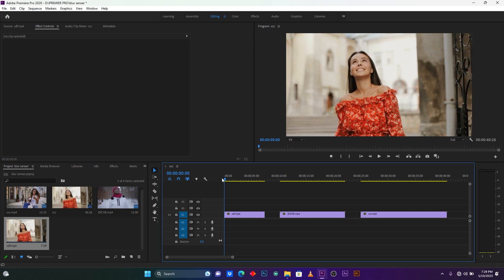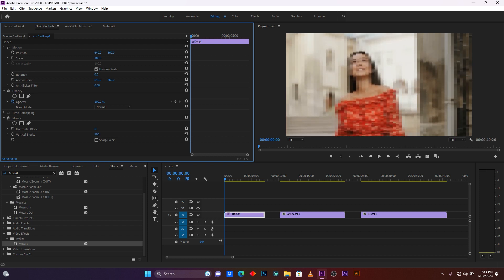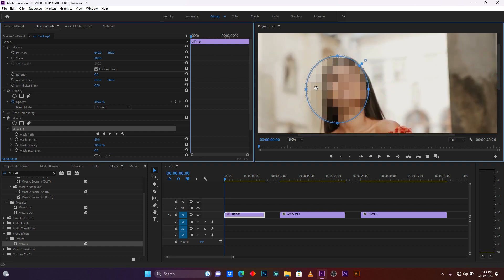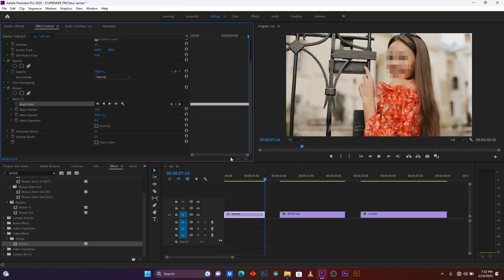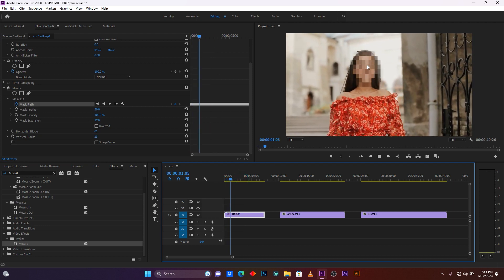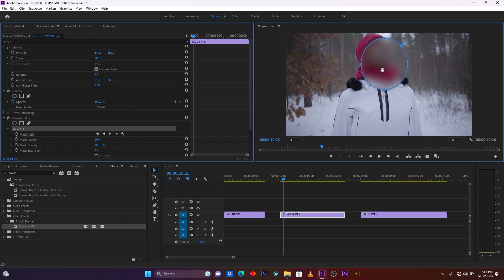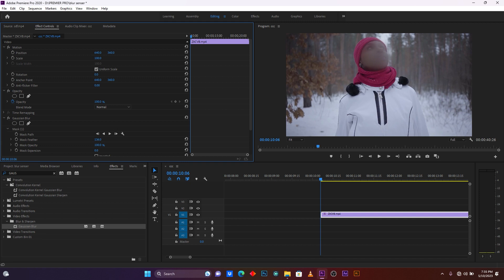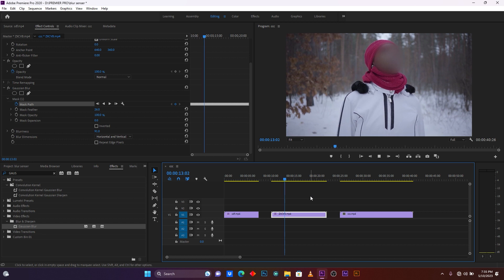How To BLUR, CENSOR, Hide Moving Persons or Objects in Premiere Pro CC